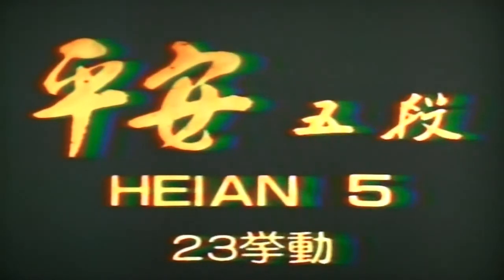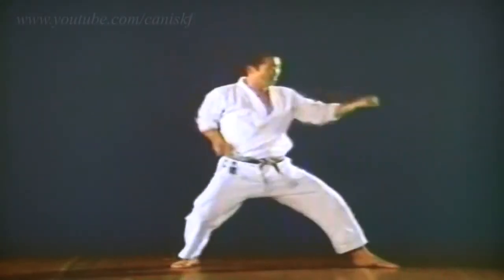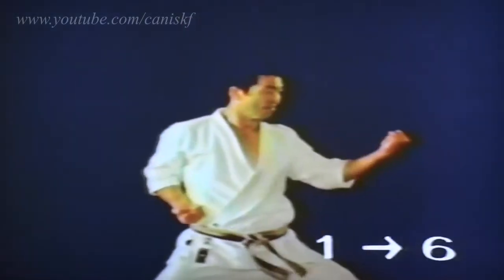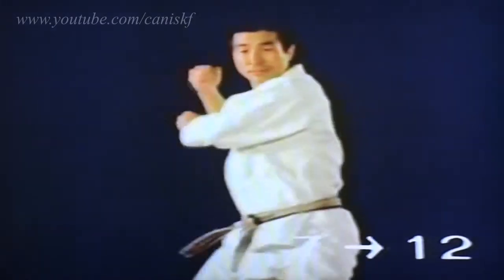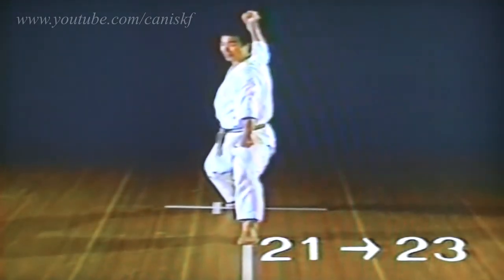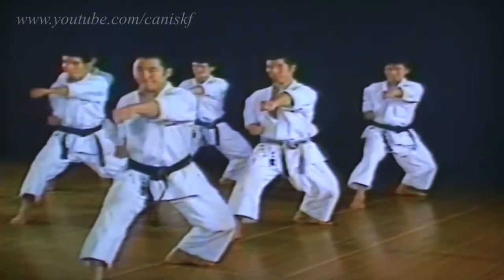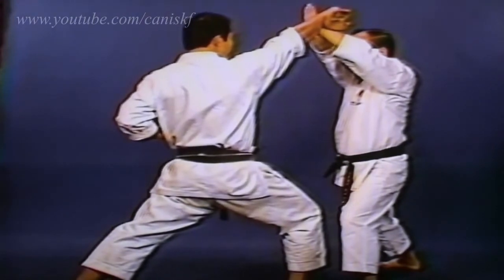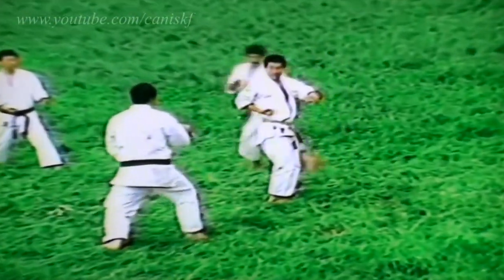Heian Godan - Osaka Sensei - Shotokan Karaté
Yoshiharu Osaka est un instructeur japonais de karaté Shotokan. Il a remporté la version JKA des championnats du monde de kata à quatre reprises. Il a également remporté les championnats JKA All-Japan pour le kata à six reprises et pour le kumite à deux reprises.